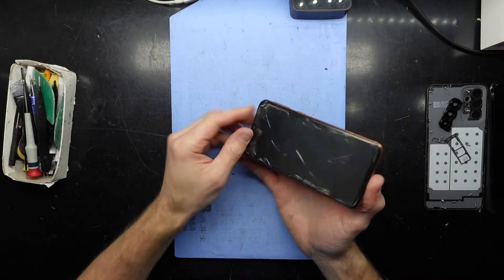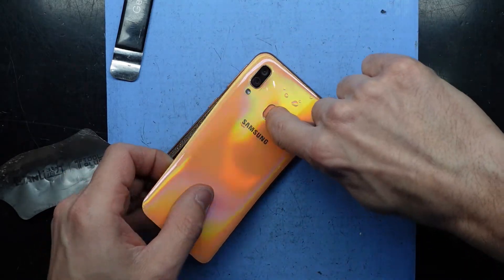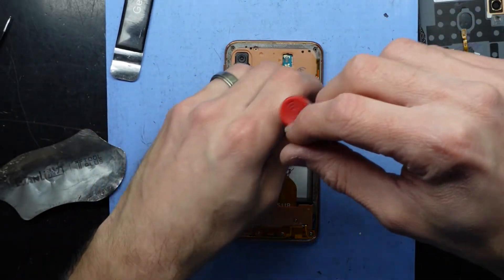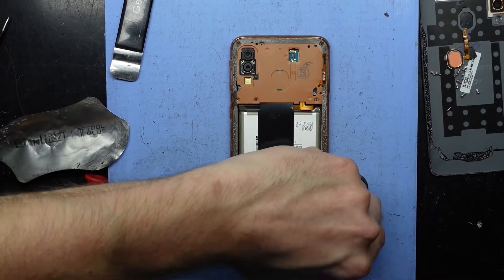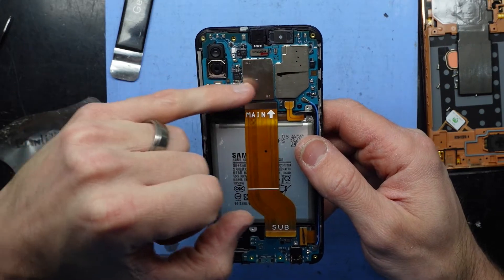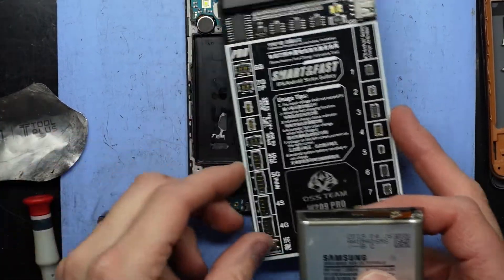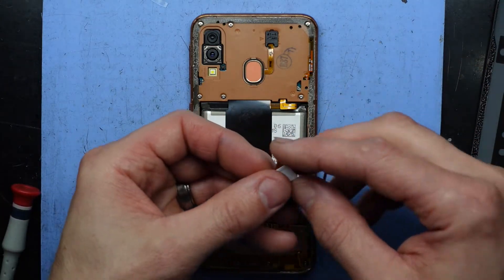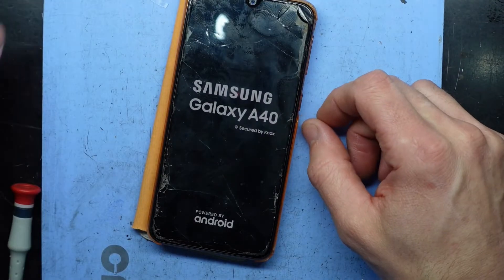Samsung Galaxy A40 No Power, Battery Removal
In this video im tearing down a Samsung Galaxy A40 that i suspect to have had a failed charger port, im opening it up to see if i can charge up the battery externally and then reinstall the battery and power it up